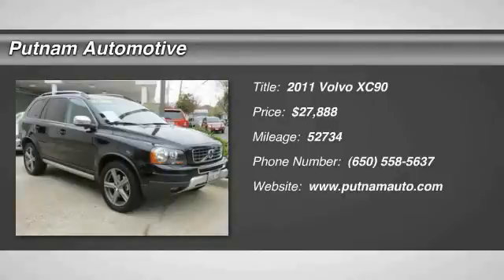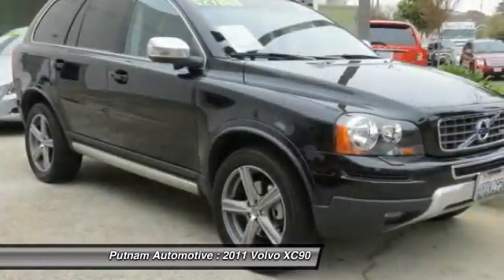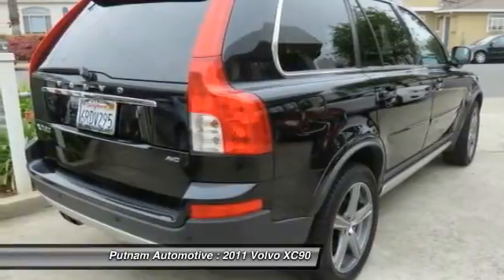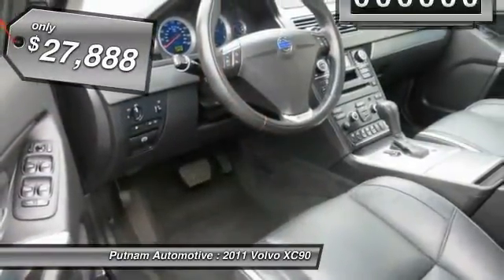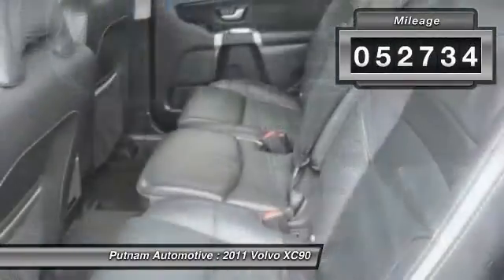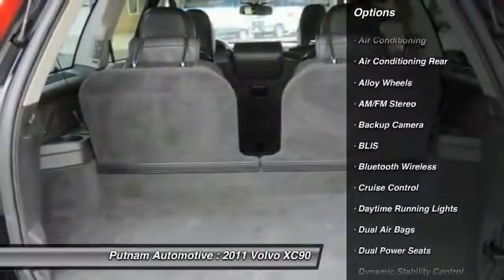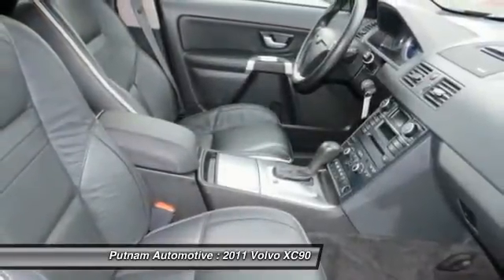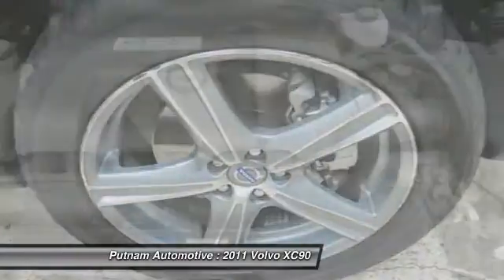2011 Volvo XC90 used, Mazda 3, Prius, Sienna, Grand Cheoroke, Impreza, Burlingame, Bay Area, Penins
2011 Volvo XC90 I6 R-Design

Putnam Automotive
3 California Drive

Pick up this Black Sapphire 2011 Volvo XC90, available today at Putnam Automotive. Featuring Automatic transmission, it has 52734 miles. This could be the one you've been searching for.